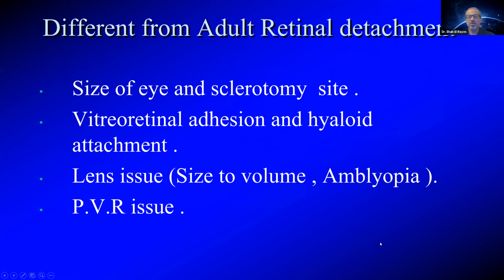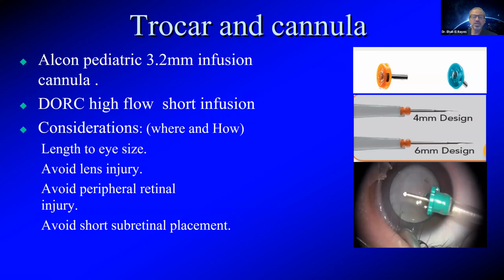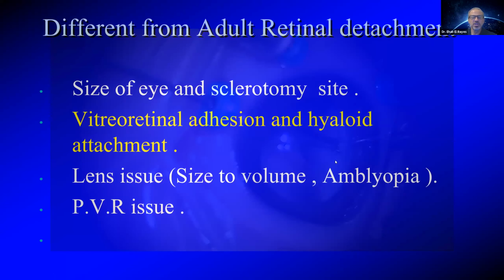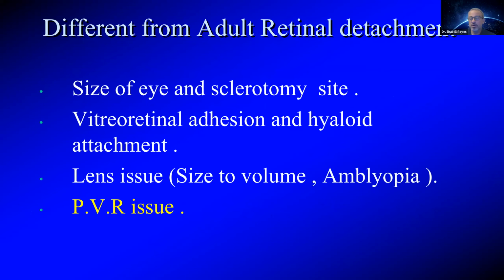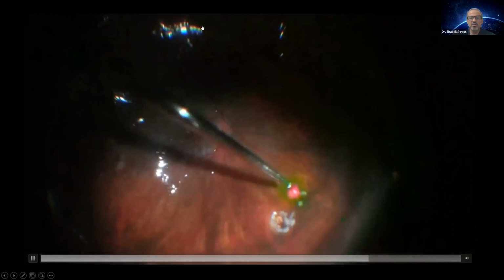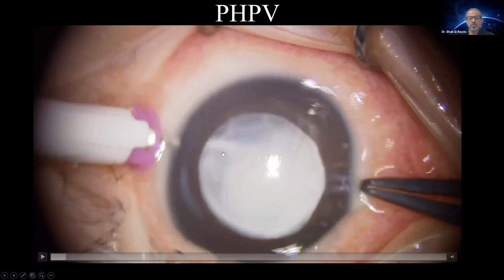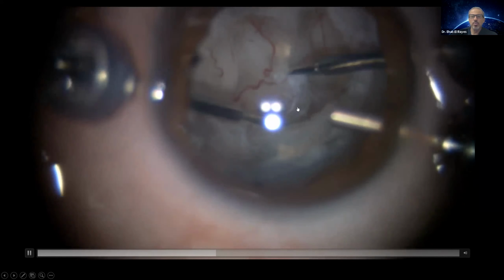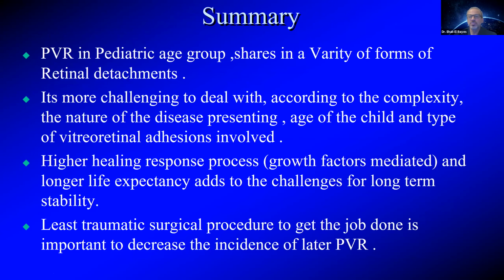Surgery in Pediatrics Vitreortinal diseases With Prof. Ehab El-Rayes